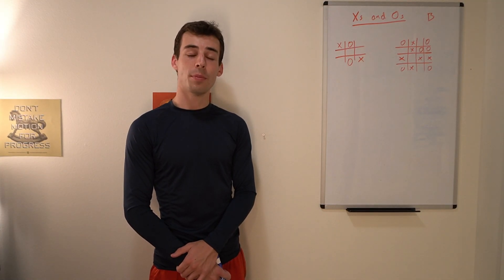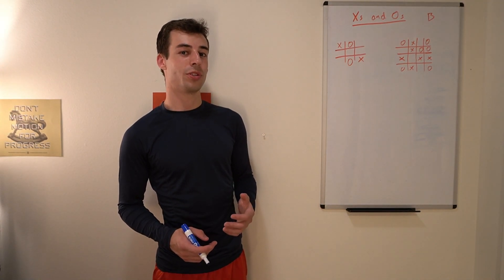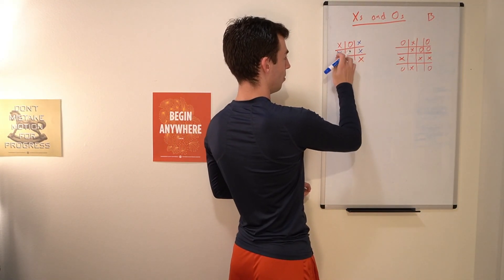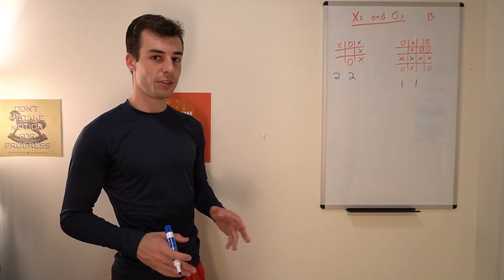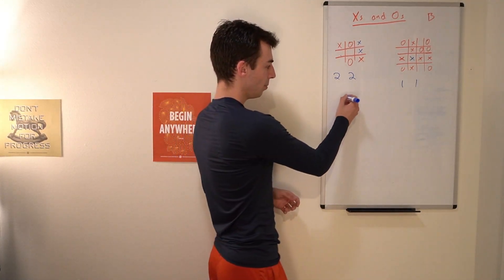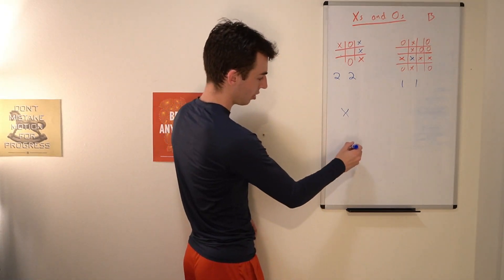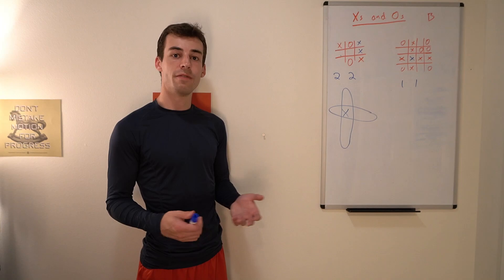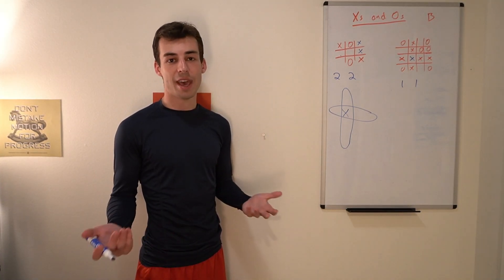Xs and Os: Facebook Hacker Cup 2021 Solutions